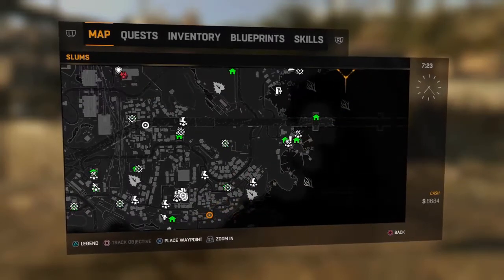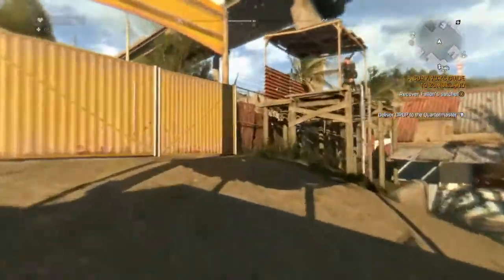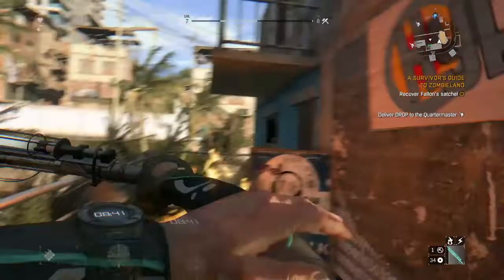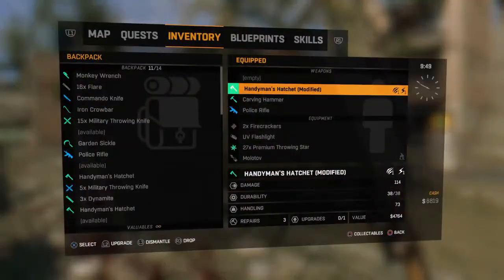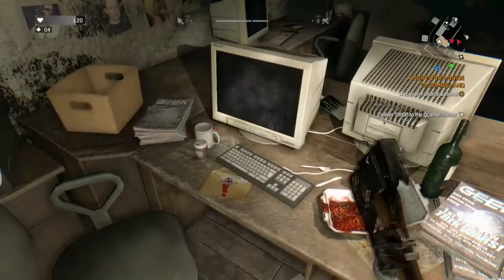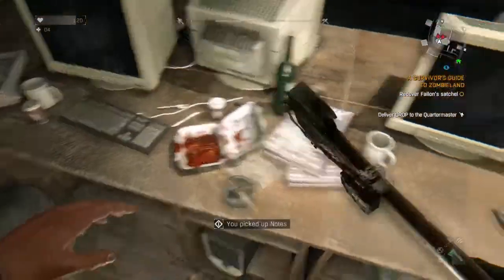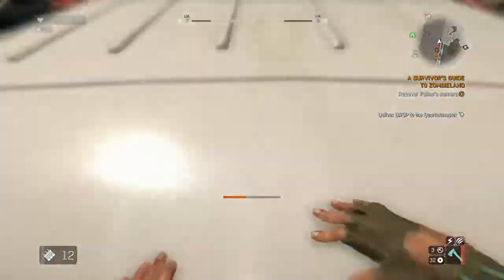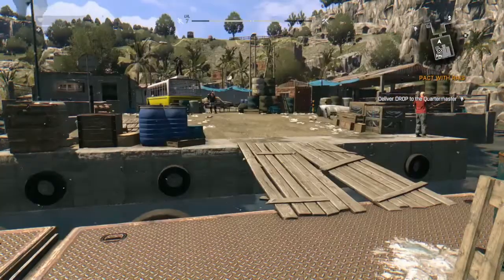[25] Dying Light PS4 Walkthrough - A Survivor's Guide to Zombieland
- Dying Light PS4 Walkthrough -

 Dying Light is an open world first person zombie survival action adventure video game developed by Techland and published by Warner Bros. Interactive Entertainment. In Dying Light, you play as an undercover agent named Kyle Crane, who was given the objective to infiltrate and retrieve an important file. The file is located in a quarantine zone in a city called Harran.  This game features parkour to navigate through the city and weapons-based combat. These weapons consist of Machetes, Baseball bats, Swords, and many more. This game has three skills type categories, and these skills are Agility, Power, and Survivor. Each of those categories has unique abilities that require to rank up/ level up to unlock. Agility is the movement of your character, so parkour,  climbing, sliding, and free running, will give you Agility experience. Power is the melee combat, so killing zombies will give you Power experience. Survivor is basically the power of your equipment, so helping out other survivors, completing quests, and challenges, will give you Survivor experience. In other words, the higher your Survivor rank is the more you'll able to unlock/ find stronger melee weapons.

If you enjoy the video, make sure to hit the "Like" button. And if you have any suggestions/ questions about the game, make sure to leave it down in the comments below.